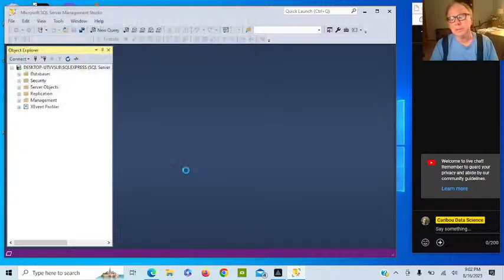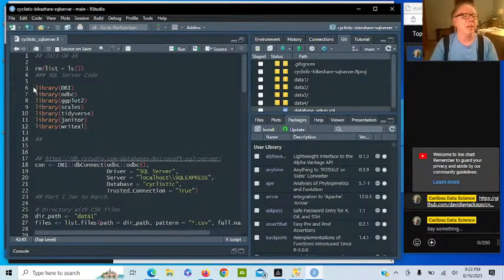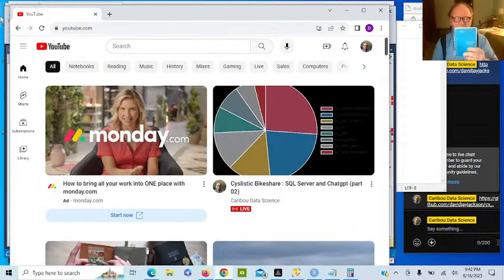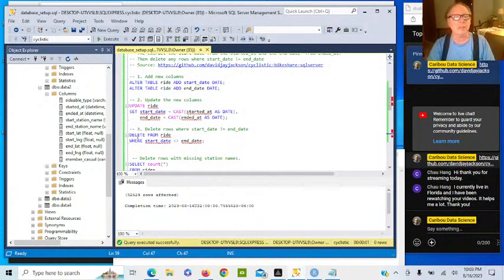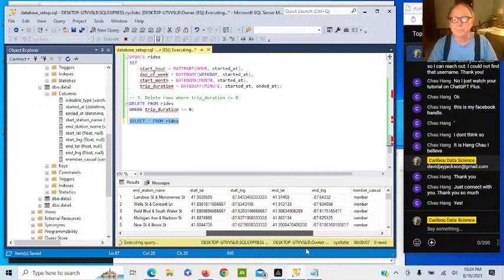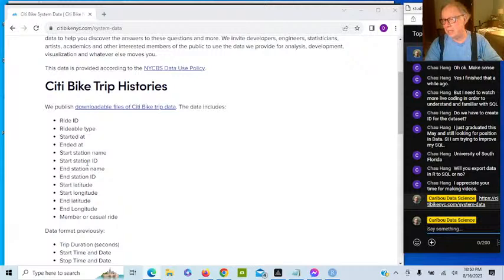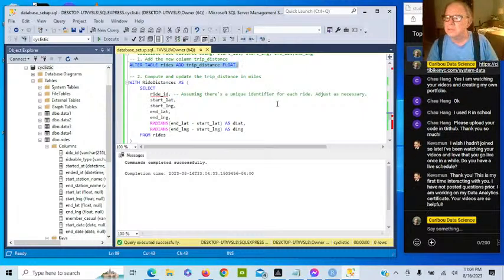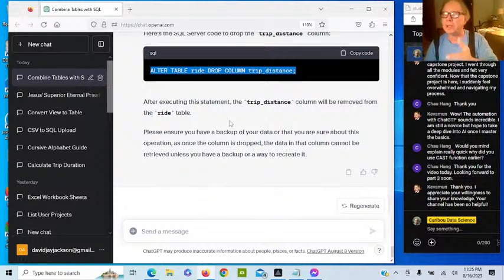Cyslistic Bikeshare : SQL Server and Chatgpt (part 02)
My special request,  Analyze Cyclistinb Bikeshare data this time using Chaptgpt (and maybe a little Azure Data Studio).